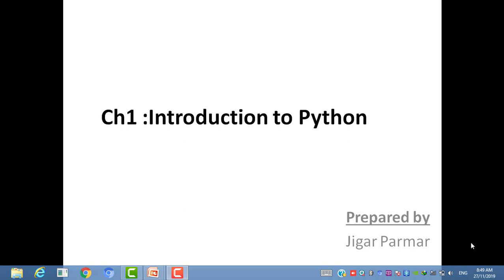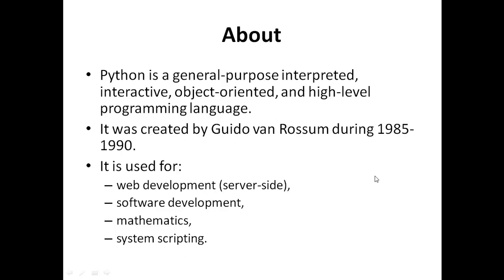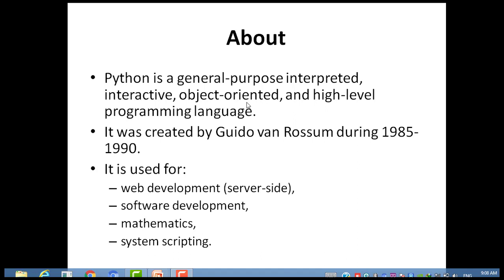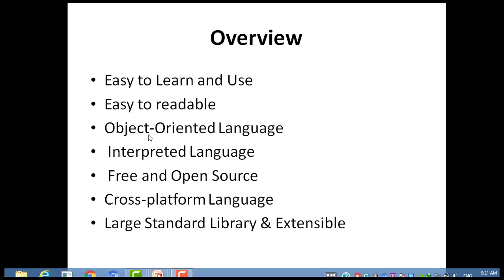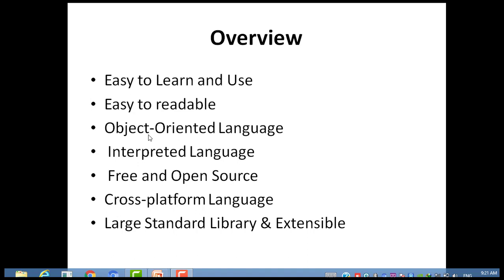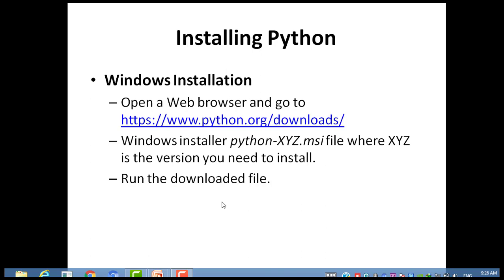python-ch1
Introduction of Python